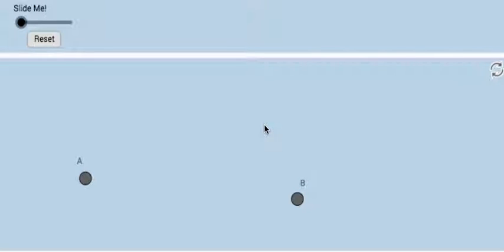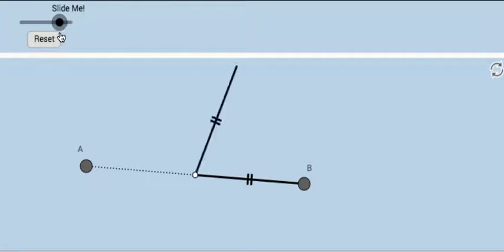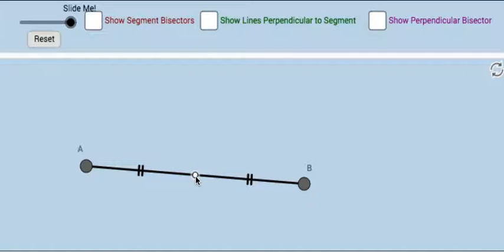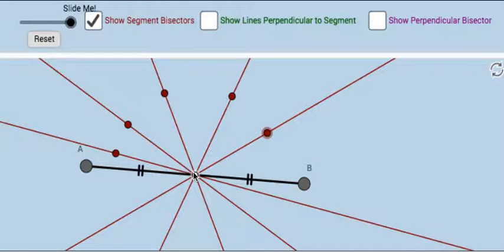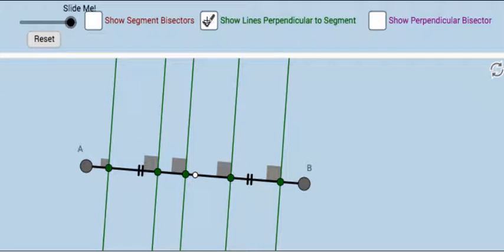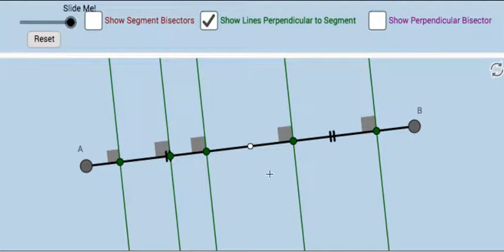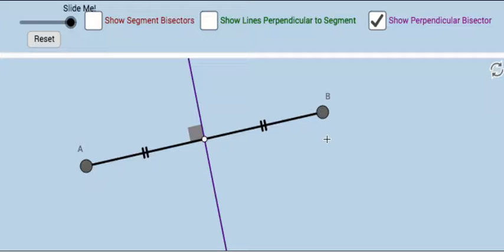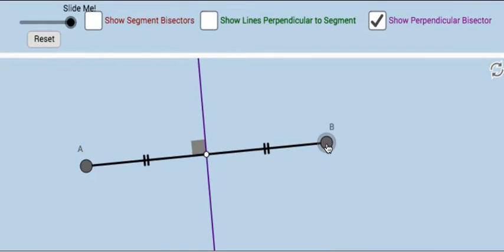Segment Bisectors - Definition